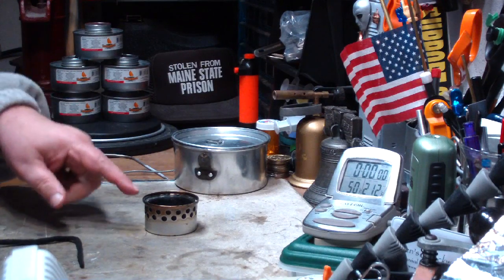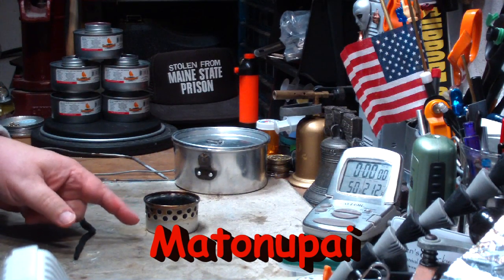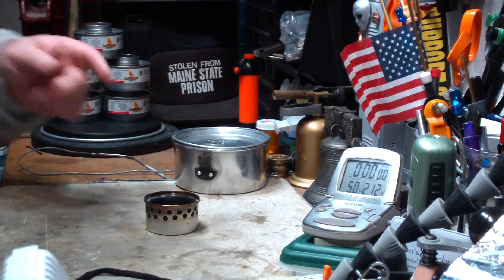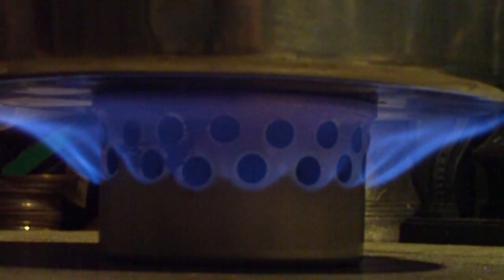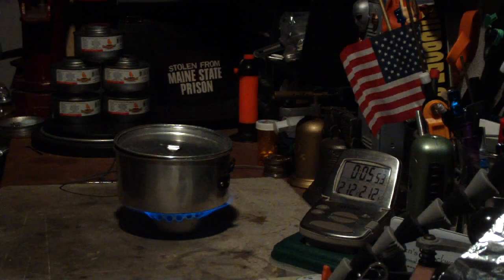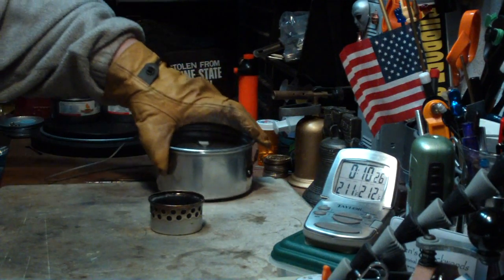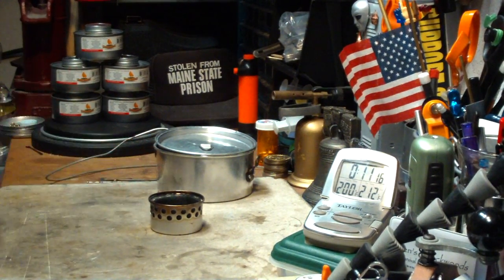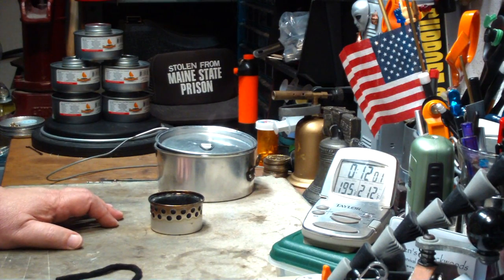Super Cat Stove - Low Pressure Side Burner with Carbon Felt Inner Ring - Boil Test #2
Sorry that I don't quite seem myself in this video. I spent the better part of the morning getting an FBI virus out of my computer that I have no idea where I got it from. Pay big bucks for McAfee and it doesn't catch this stuff.

Anyway, yesterday I did a video on Super Cat Stove that I got from my YouTube friend, ColoradoCamper. The video was basically just a benchmark test to see what kind of boil time I could get from an un-modified Super Cat Stove.

For those of you that aren't familiar with the Super Cat Stove (have I said the name enough yet? 8-)) is a very easy to make Low Pressure Side Burner stove. I'll leave links to the "Zen and the Art of the Alcohol Stove" site that has instruction on how to make this stove and many others. A very worthwhile site to visit.

I'll also leave the links I mentioned in this video for the videos done by Matonupai where he also modified the Cat stove using carbon felt in a little different way. Be sure to check out his cool videos. Tell him I sent you. 8-)

For more info on the Super Cat Stove - Low Pressure Side Burner use the following link:
Zen and the Art of the Alcohol Stove

Be sure to use the following link to checkout ColoradoCamper's YouTube channel for some great videos.

Hiram

Lab0409

Title: Super Cat Stove - Low Pressure Side Burner with Carbon Felt Inner Ring - Boil Test #2
Room temp: 50°F (10°C)
Humidity: 52%
Weather condition: Cloudy
Burner: Super Cat Stove - Low Pressure Side Burner (from ColoradoCamper) with carbon felt inner ring
Stove/Pot stand: Super Cat Stove - Low Pressure Side Burner (from ColoradoCamper)
Pot: Boy Scout Pot #2
Fuel: methanol
Amount of fuel: 30 ml (1.01 fluid ounces)
Amount of water: 2 cup(s) = 0.24 liter
Water temp at start: 61°F (16.1°C)
Time to boil (with carbon felt inner ring): 5 minute(s) 28 second(s)
Time to boil (without carbon felt inner ring): 5 minute(s) 57 second(s)
Time to run-out (with carbon felt inner ring): 10 minute(s) 14 second(s)
Time to run-out (without carbon felt inner ring): 10 minute(s) 30 second(s)
Note: